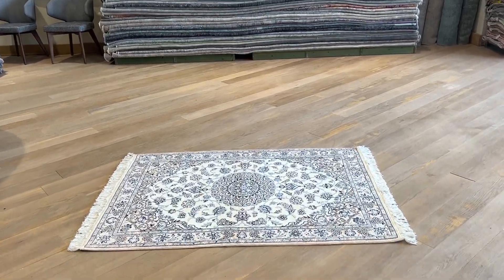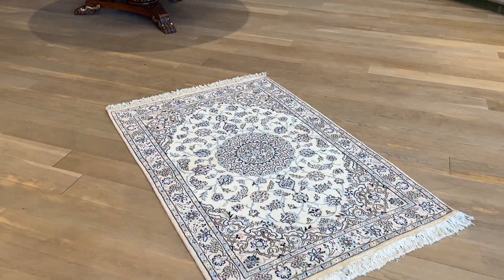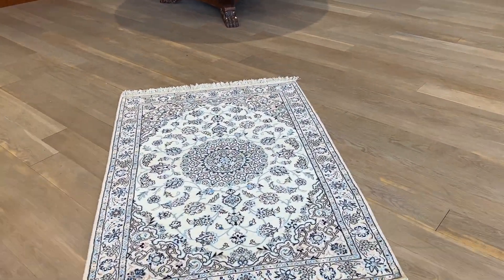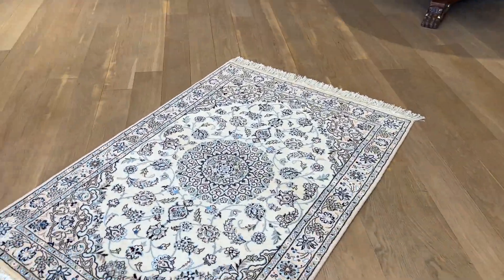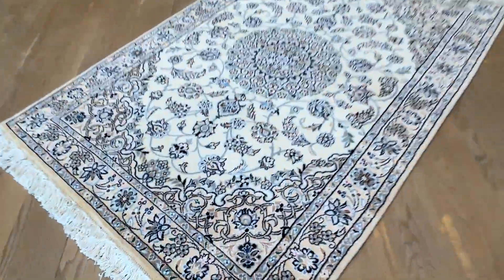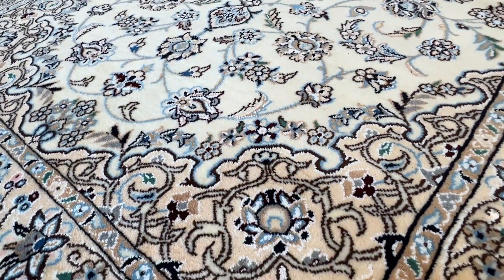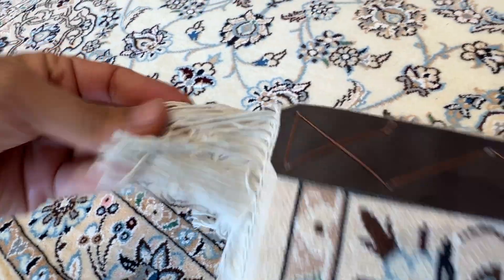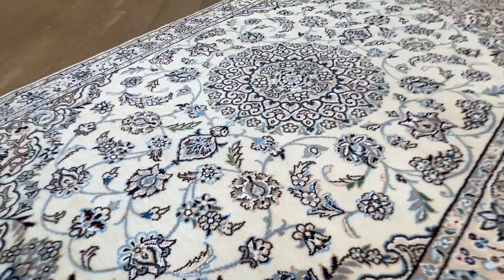Nain Perserteppich 25609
Nain